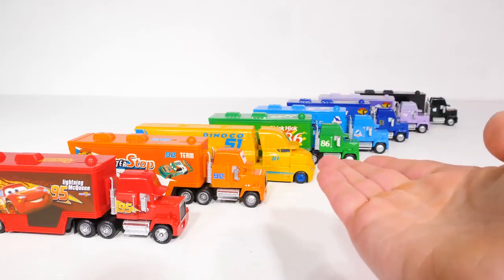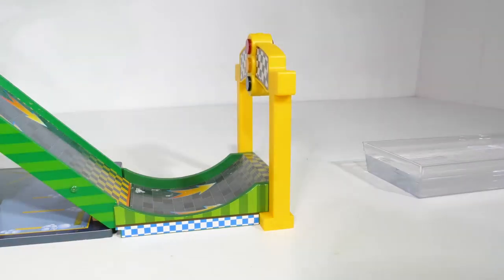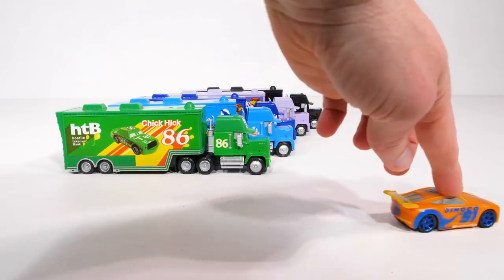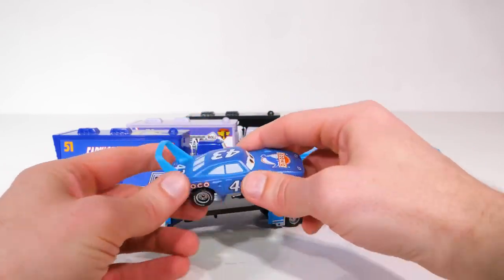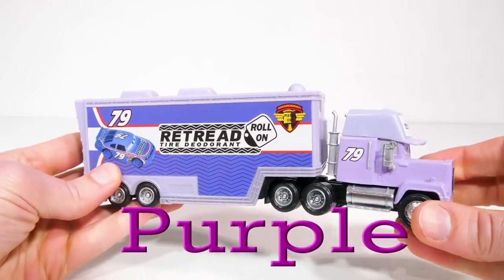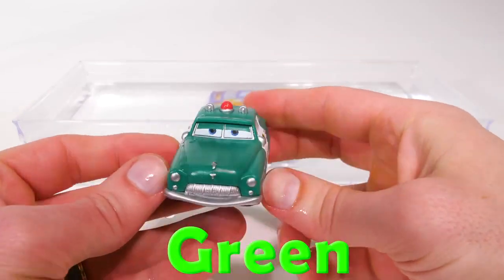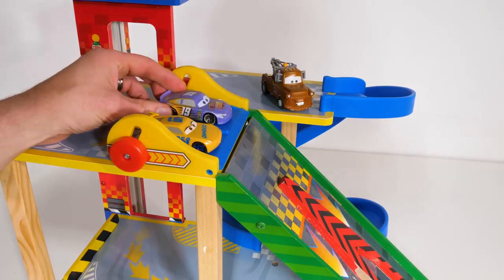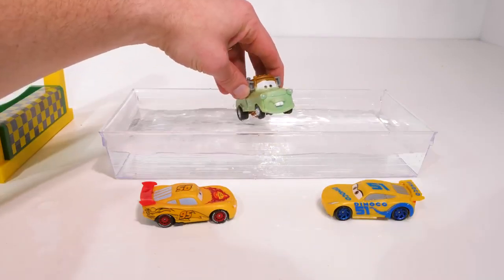Video for Kids - Disney Cars Color Change Race Championship!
Toy Learning Video for Kids - Disney Cars Color Change Race Championship! In today's educational video for kids, we have eight color changing Disney Car racers ready to battle it out to see who is the fastest of all. Each of these cars changes colors in hot and cold water so we've set up a splash down area for them to land in at the end of each race. Let's find out what color each car changes to and see who takes home the title of fastest color changer of the day!